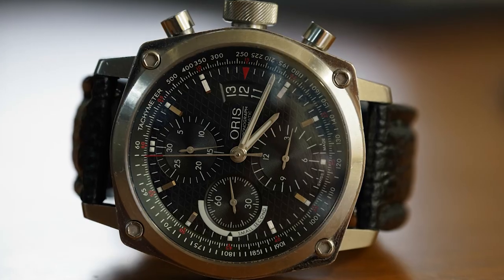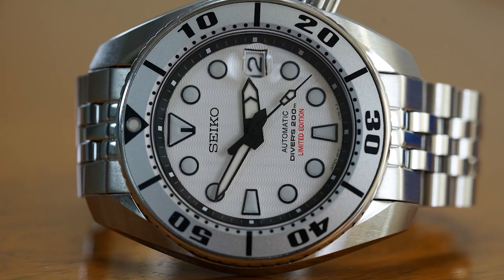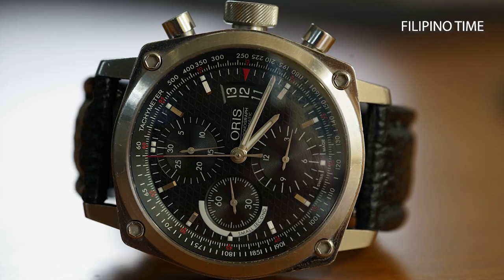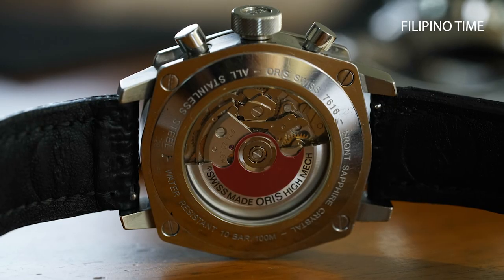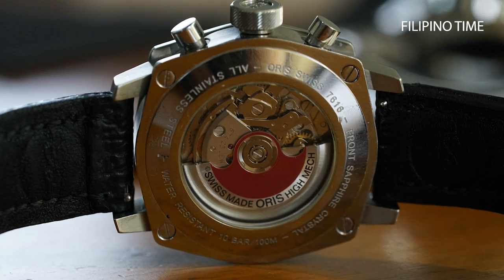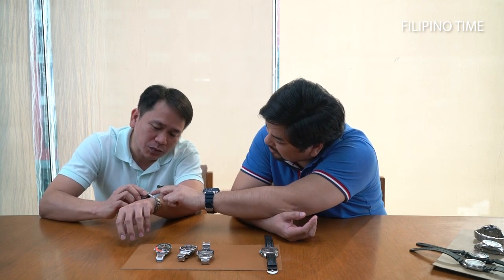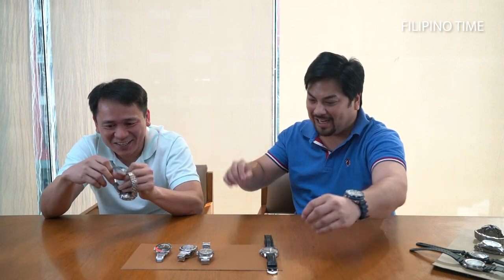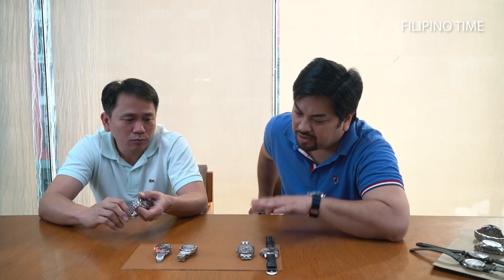A Surgeon's Swiss Collection - What Makes Them Tick with Gio Barza - Part 1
Our good friend and orthopedic surgeon Dr. Gio Barza joins us and shares with us his Swiss collection. Find out what draws Doc Gio to certain watches.  Enjoy!